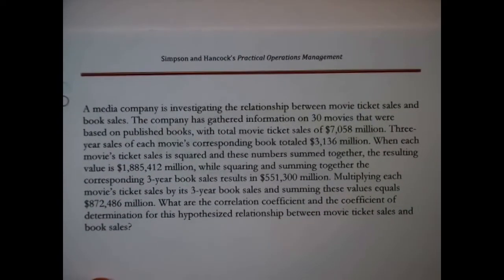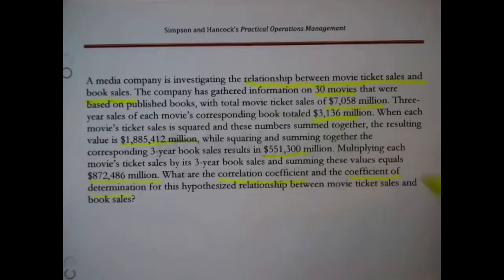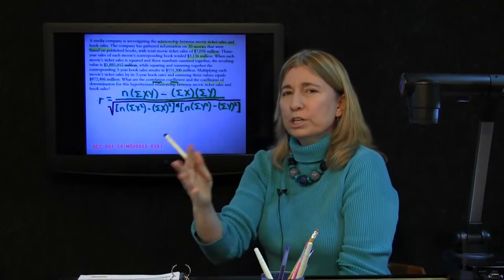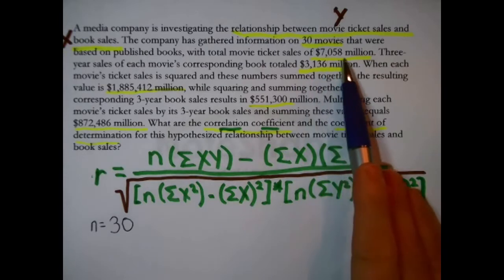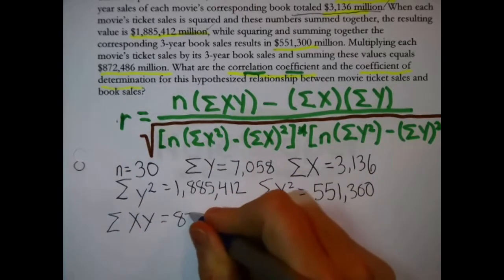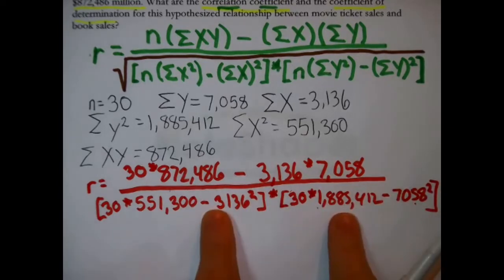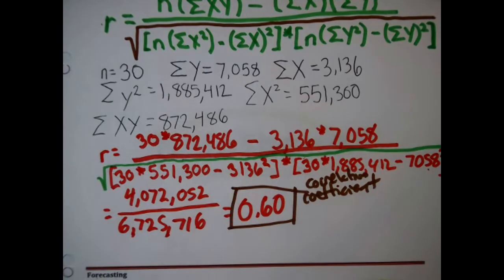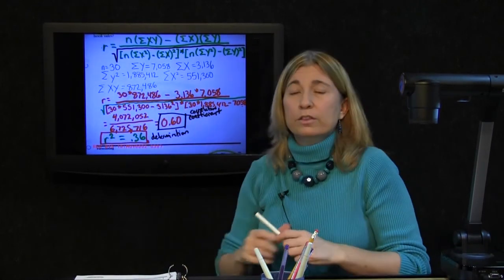Practical Operations Management, Ch 4, Forecasting, Ramp Up #24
Download the Note Frame from noteshaper.com Practical Operations Management 2nd Edition, Chapter 4, Forecasting, Ramp Up #24.